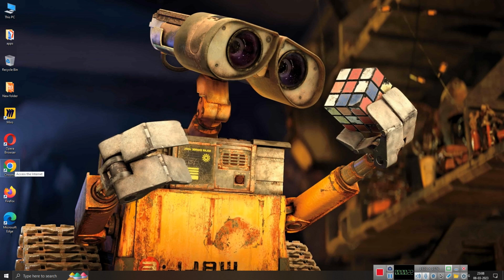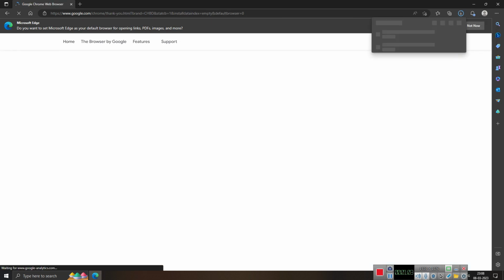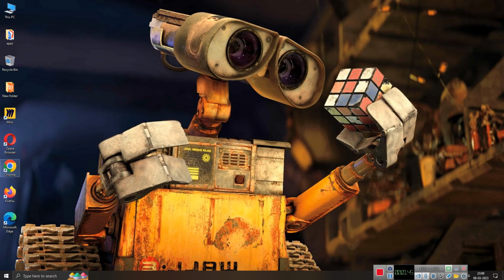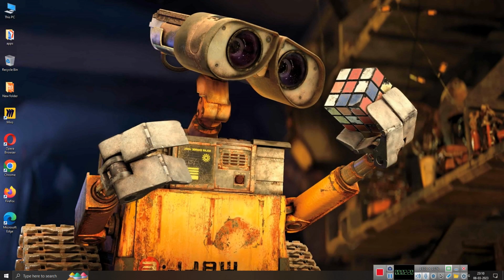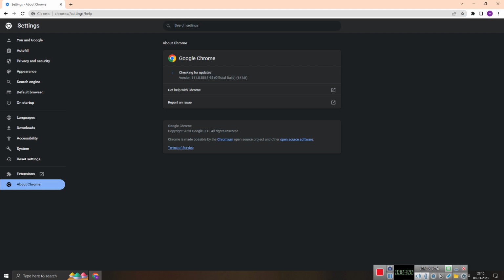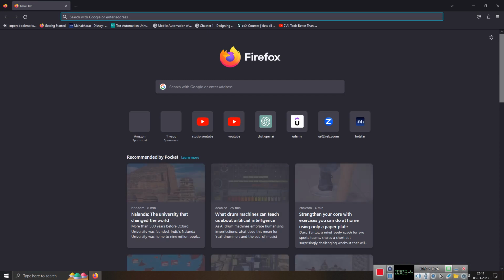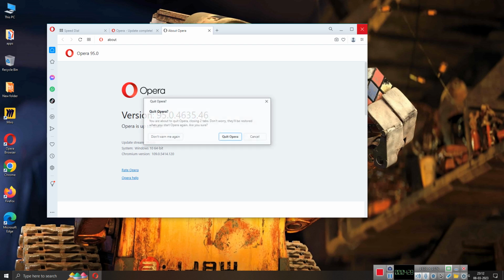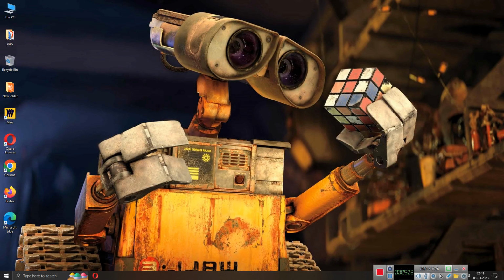Download and Install browsers in your PC and Update if needed